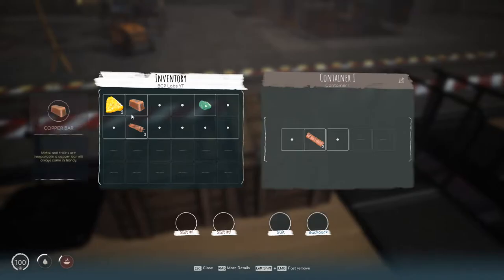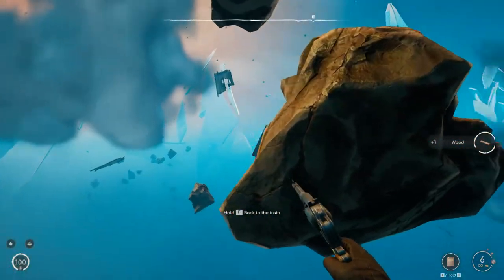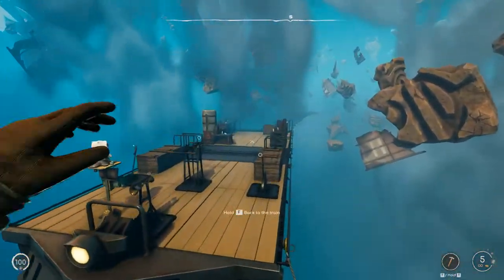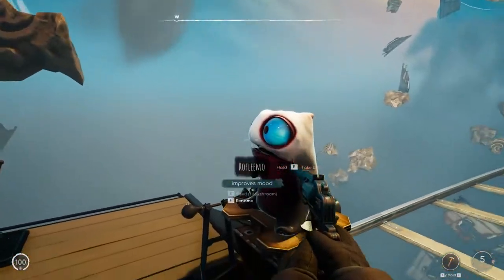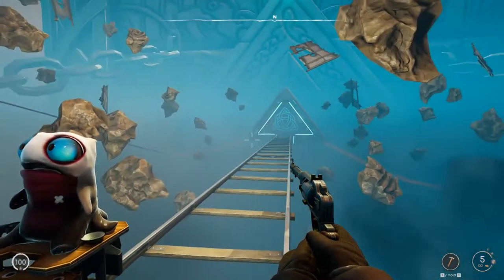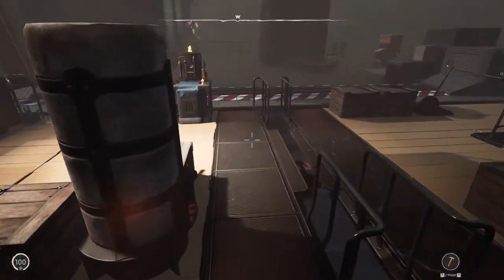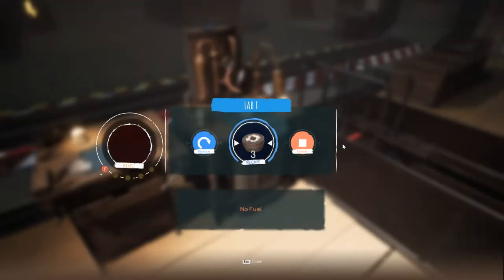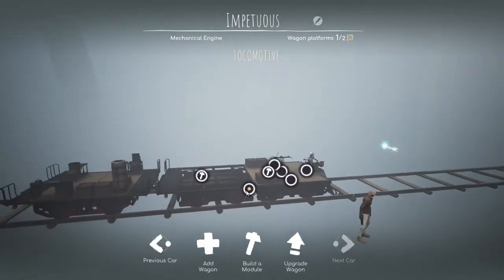Stretching Out -=|=- VOIDTRAIN -=|=- 04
A Fresh Take on the Survival Genre

Unique adventure